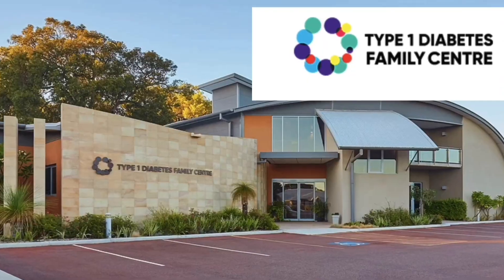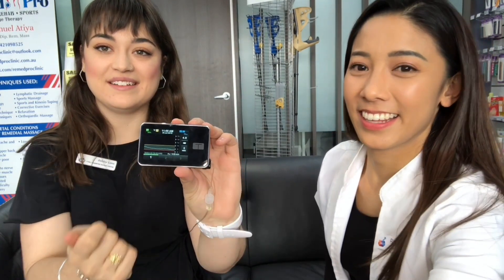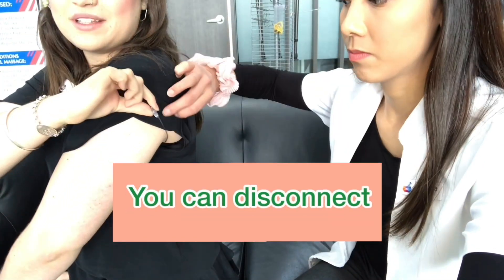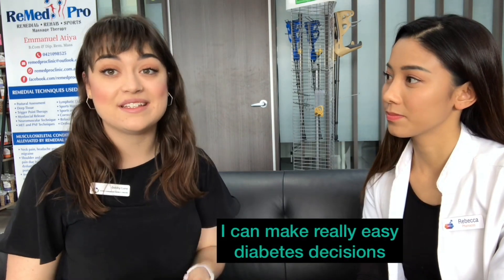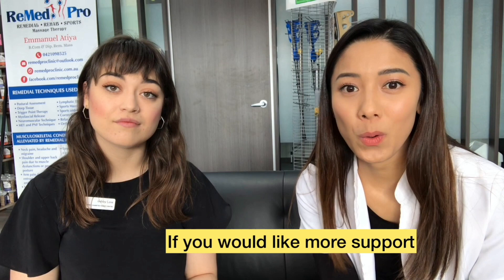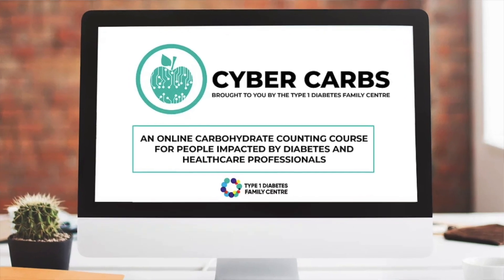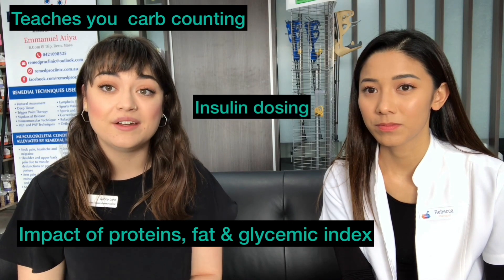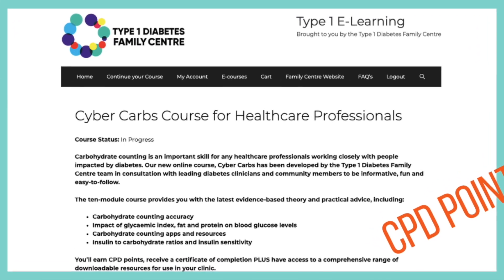Benefits of CGM and Insulin Pump| Mindful Pharmacist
Join me as I chat to Gabby from Type 1 Diabetes Family Centre about the benefits of a Continuous Glucose Monitoring device and the insulin pump.

Get more support for yourself or a friend or family member at the Type 1 Family Centre in WA.

For NDSS access and diabetes care visit your local pharmacist.

Background pharmacy music: Michael Buble